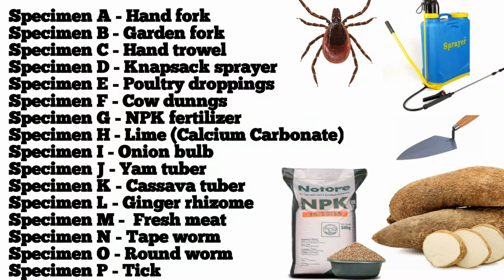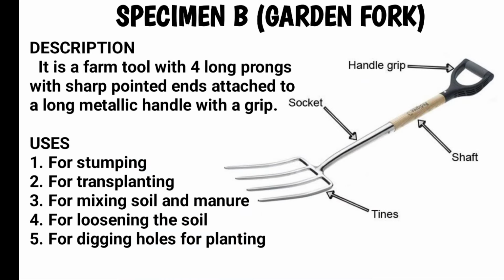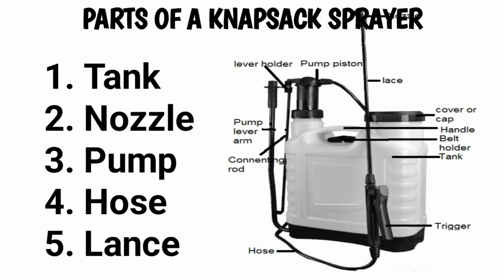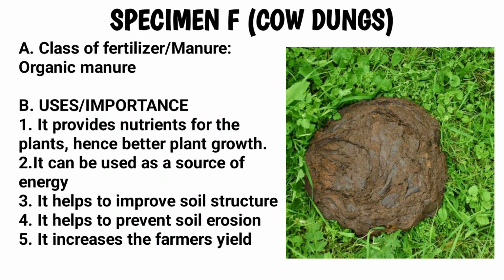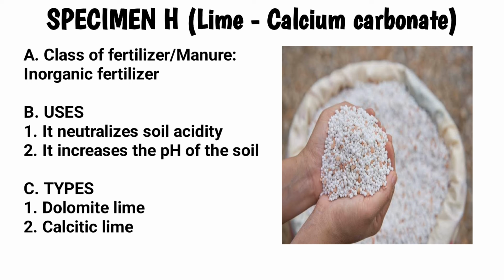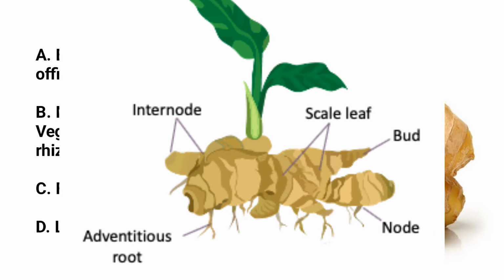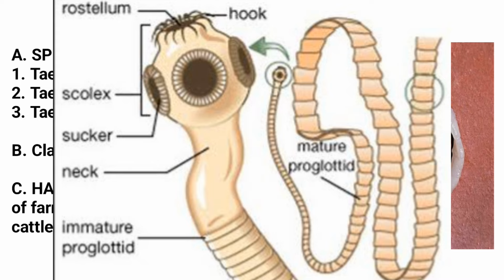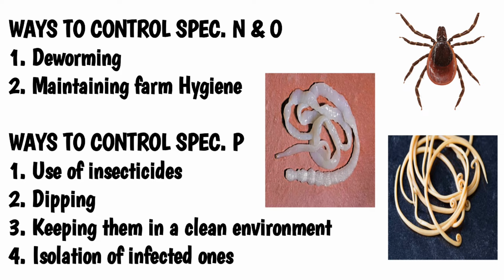2024 NECO AGRICULTURAL SCIENCE PRACTICAL EXAMINATION GUIDE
90% of the 2024 agricultural science practical questions have been treated in this video. This video covers all specimen of the 2024 NECO agricultural science practical ranging from scientific names of organisms, description, uses and maintenance of various apparatus, control of specimen and lots more.